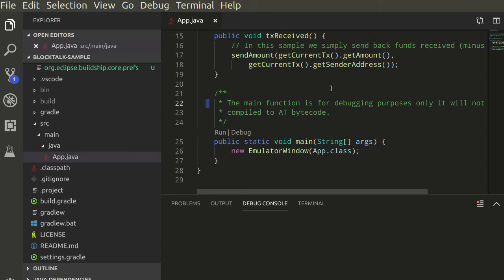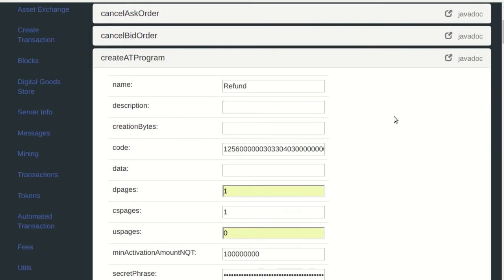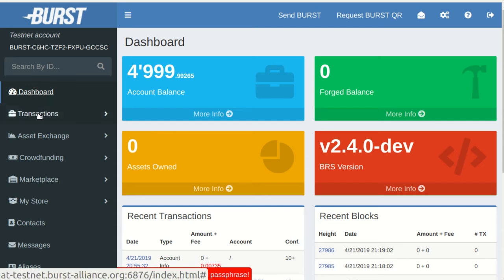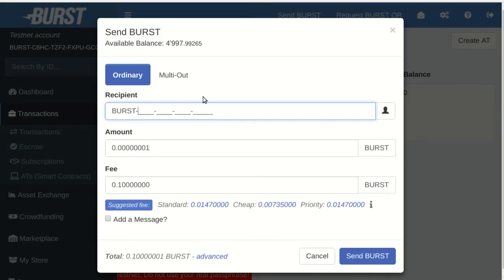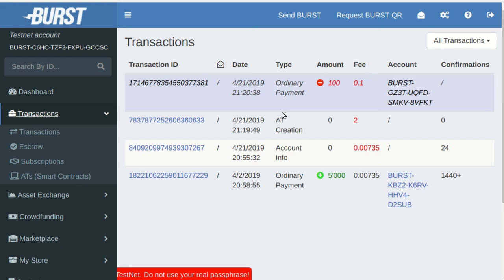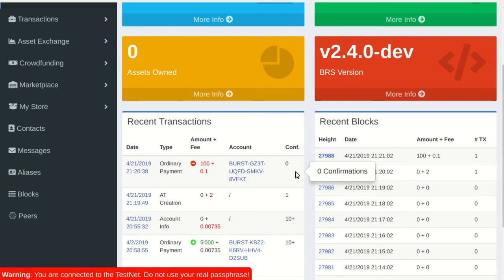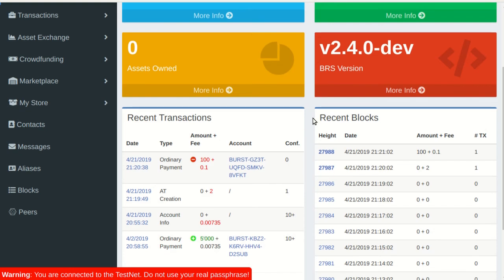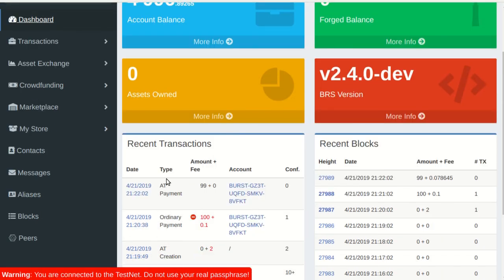Loading a refund smart contract on testnet: BlockTalk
In this video we show how to compile and load a simple BlockTalk smart contract on the Burstcoin testnet.